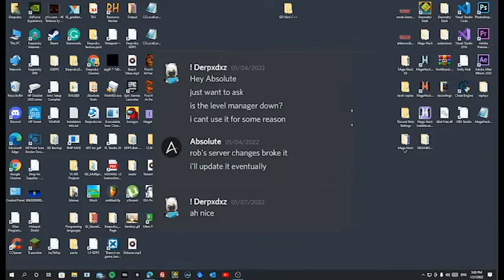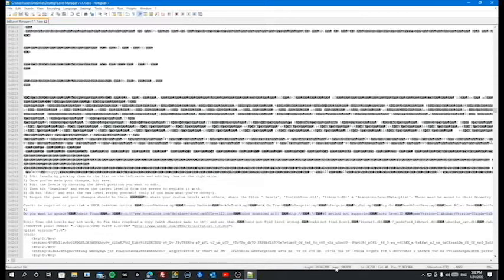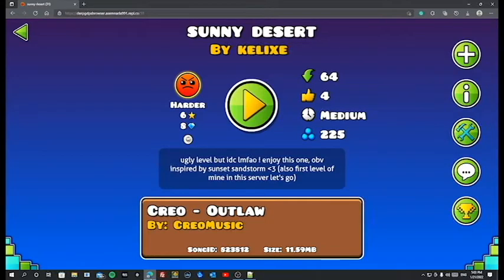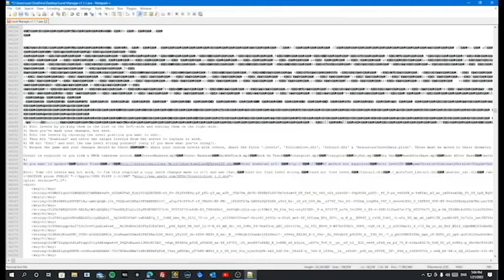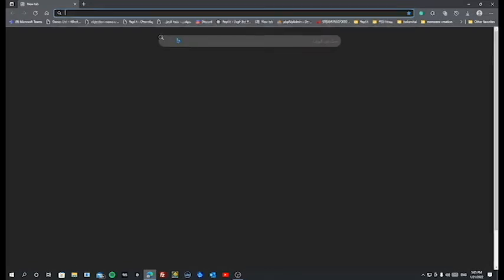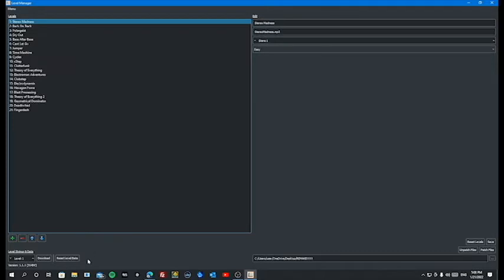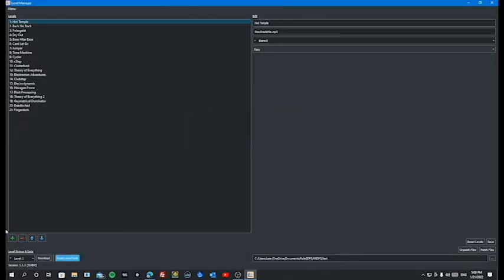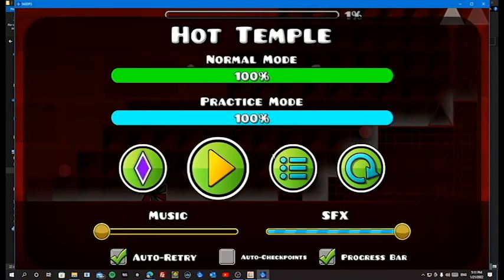How to fix Level Manager for GD/GDPS!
Title: How to fix Level Manger for GD/GDPS
Welcome back guys to another tutorial! so for this tutorial we are going to learn how to fix the level manager made by absolute if you wanna use level manager for your GDPS's which probs most of ya all do these days,
anyway so I was bored today, I found this app on my pc, I replaced the boomlings database with a gdps database instead and I didn't really expect this to work!
so let's start with the tutorial,

of course, you need the app which can be found
if you wanna use notepad++ just like what I did in the video you can by going to this

Derpxdxz#3475

Ignore this:
Derpxdxz,
Derpxdxz GDPS,
DerpxdxzGDPS,
GDPS,
XGDPS,
Xynel GDPS,
XebraDashI,
How to get Geometry Dash for free,
How to get Mega Hack v6 for free,
Absolute Mega hack v5,
Absolute Mega hack v6,
Mega Hack v6,
Mega Hack v5,
Mega Hack v5 Download,
Mega Hack v6 Download ,
Mega Hack v6 Download Free,
tasbot,
Tasbot Tutorial,
Tasbot Download,
Zbot tutorial,
Xbot Tutorial,
Ybot Tutorial,
zBot,
Zbot,
Ybot,
yBot,
Xbot,
xBot,
Geometry Dash,
Geometry Dash Dorami,
Dorami,
Geometry Dash Mod menu,
Geometry Dash Mod menu Android,
Geometry Dash 2.2,
Geometry Dash 2.2 News,
xynel GDPS,
NGDPS,
XGDPS,
Level Manager,
How to fix Level Manager,
Absolute Level Manager,
Level Manager Absolute,
Absolute GAMER,
Absolute